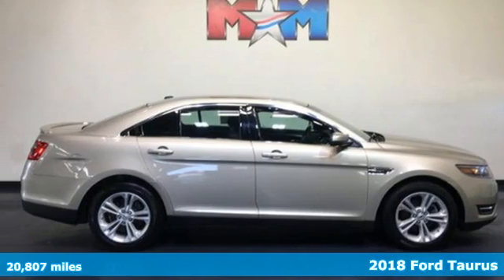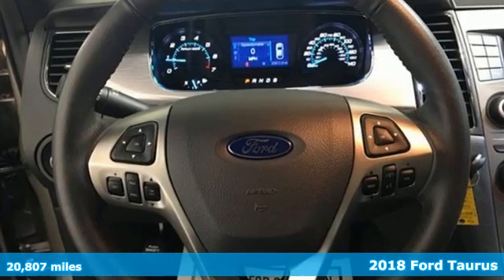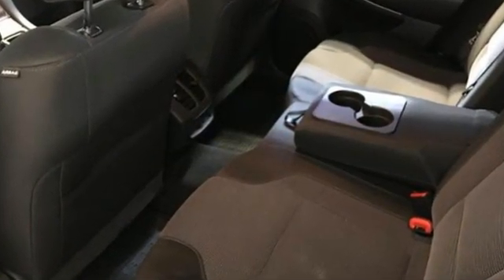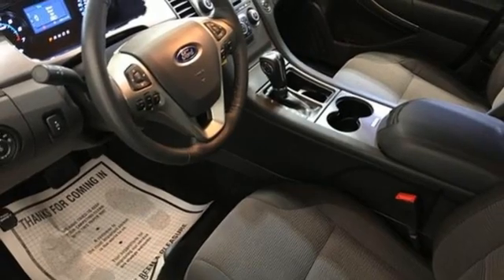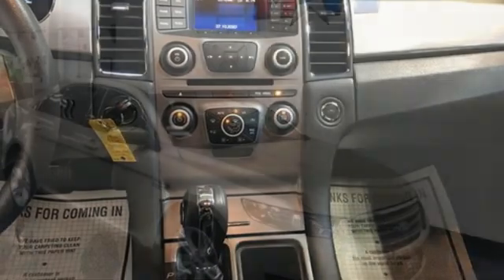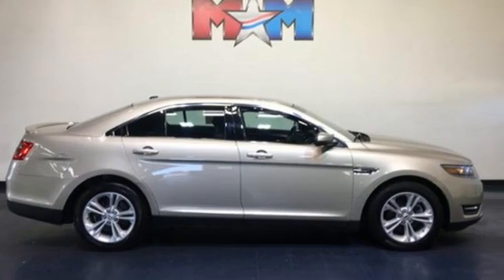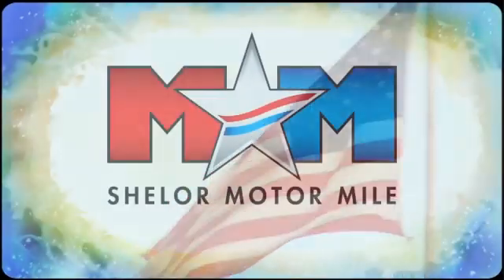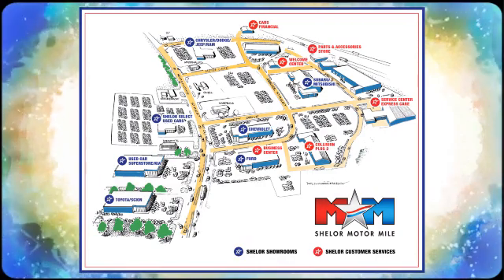Used 2018 Ford Taurus Christiansburg VA Blacksburg, VA DC200125A - SOLD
Year: 2018
Make: Ford
Model: Taurus
Trim: SEL AWD
Engine: 3.5L V6 Cylinder Engine
Transmission: 6-Speed A/T
Color: White Gold Metallic
Interior: Charcoal Black
Mileage: 20807
Stock #: DC200125A
VIN: 1FAHP2H87JG134393
Nice, GREAT MILES 20,807! Onboard Communications System, CD Player, iPod/MP3 Input, Brake Actuated Limited Slip Differential, Smart Device Integration, Dual Zone A/C, Aluminum Wheels, CHARCOAL BLACK, UNIQUE CLOTH FRONT BU... SEE MORE!br /br /KEY FEATURES INCLUDEbr /All Wheel Drive, Back-Up Camera, Flex Fuel, iPod/MP3 Input, CD Player, Onboard Communications System, Aluminum Wheels, Dual Zone A/C, Smart Device Integration, Brake Actuated Limited Slip Differential MP3 Player, Satellite Radio, Keyless Entry, Child Safety Locks, Steering Wheel Controls. br /br /OPTION PACKAGESbr /REAR SPOILER, CHARCOAL BLACK, UNIQUE CLOTH FRONT BUCKET SEATS 6-way power driver and passenger seat (fore/aft, up/down, tilt) w/manual recline and lumbar. Ford SEL with White Gold Metallic exterior and Charcoal Black interior features a V6 Cylinder Engine with 288 HP at 6500 RPM*. Serviced here, Originally bought here, Local Trade-In br /br /EXPERTS REPORTbr /Edmunds.com explains The Taurus' composed ride transports passengers in comfort, whether you're navigating broken city streets or cruising on the open road. Its smooth ride quality and hushed cabin make it an ideal place to roll away the miles.. AutoCheck One Owner br /br /BUY FROM AN AWARD WINNING DEALERbr /At Shelor Motor Mile we have a price and payment to fit any budget. Our big selection means even bigger savings! Need extra spending money? Shelor wants your vehicle, and we're paying top dollar! br /br /Tax DMV Fees & $597 processing fee are not included in vehicle prices shown and must be paid by the purchaser. Vehicle information and equipment is based off standard equipment as decoded from VIN and may vary from vehicle to vehicle.br / Chevrolet Ford Chrysler Dodge Jeep & Ram prices include current factory rebates and incentives some of which may require financing through the manufacturer and/or the customer must own/trade a certain make of vehicle. Residency restrictions apply see dealer for details and restrictions. All pricing and details are believed to be accurate but we do not warrant or guarantee such accuracy. The prices shown above may vary from region to region as will incentives and are subject to change.